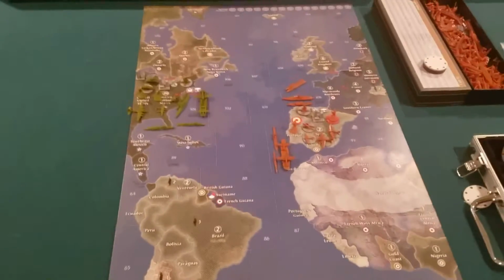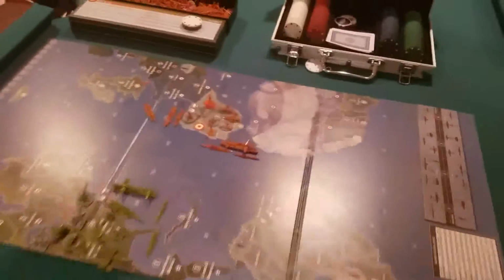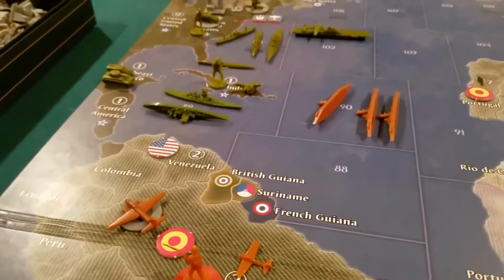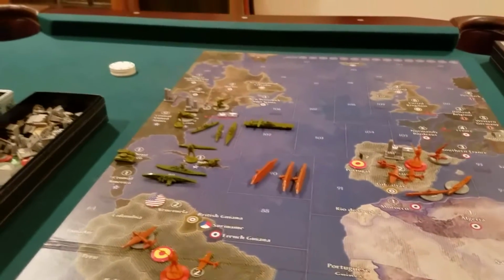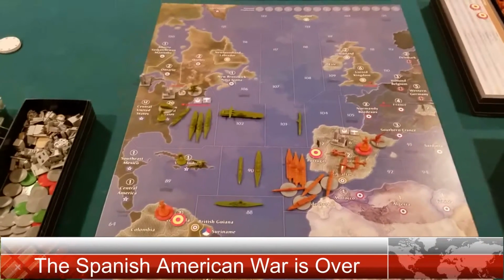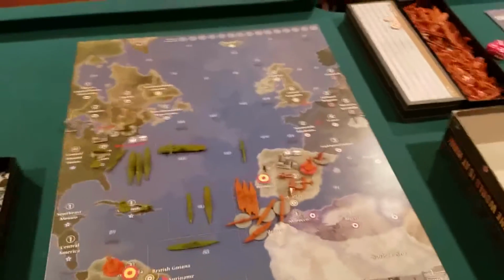Axis & Allies | The Spanish American War!!